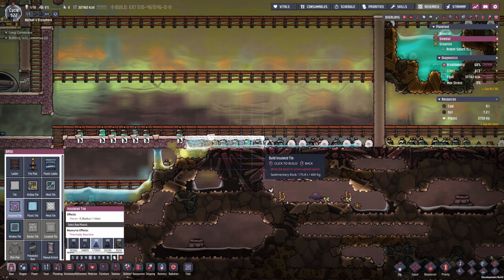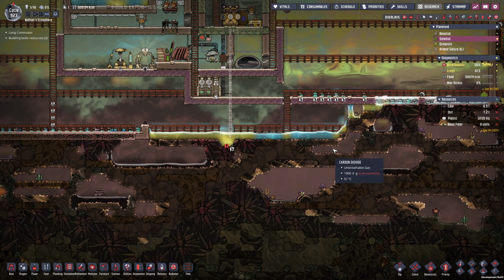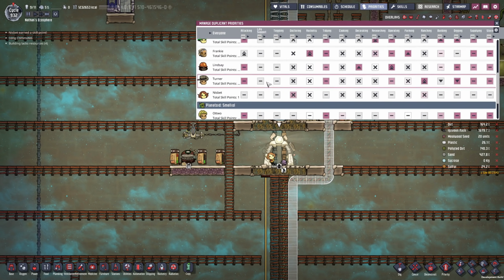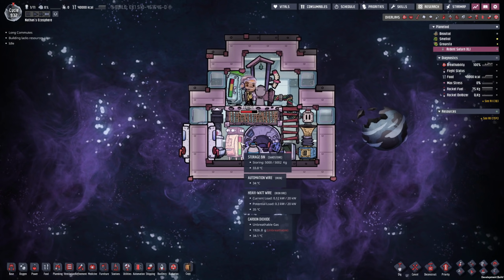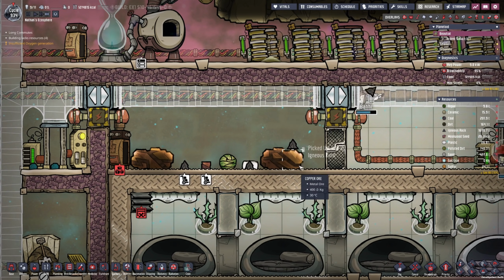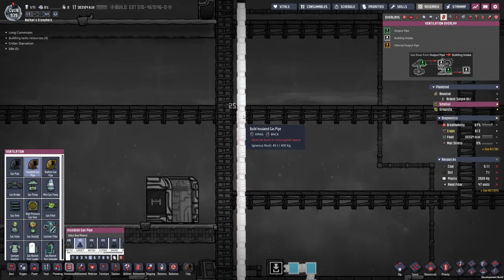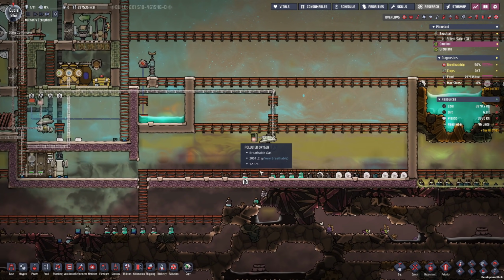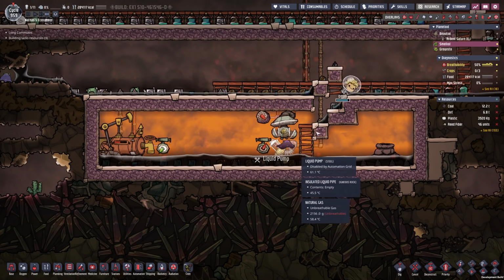TAPPING INTO OIL - Oxygen Not Included: Ep. #32 - The Ultimate Base 2.0 (Spaced Out DLC)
Hello everyone!
Today, we're digging our way into the oil biome to start gathering the precious liquid. Hope you enjoy!:)

ONI on Steam:
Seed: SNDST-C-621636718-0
Mods: Pliers, Deconstructable POI Props, Better Deselect, Supress Notifications